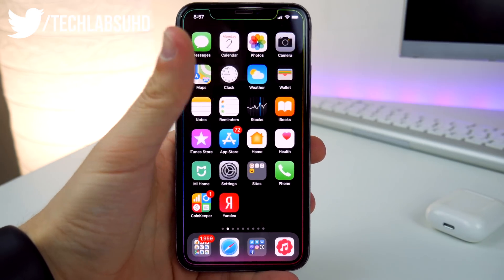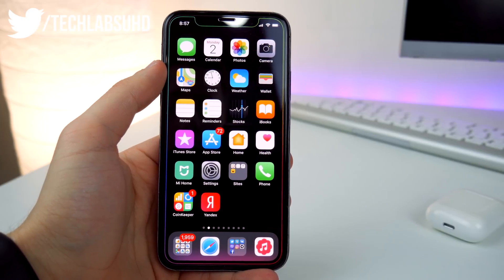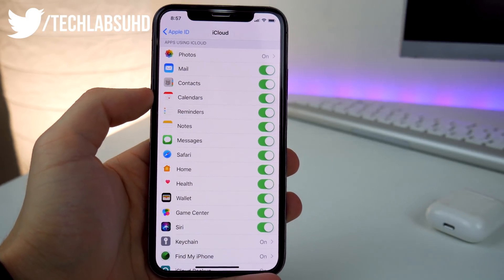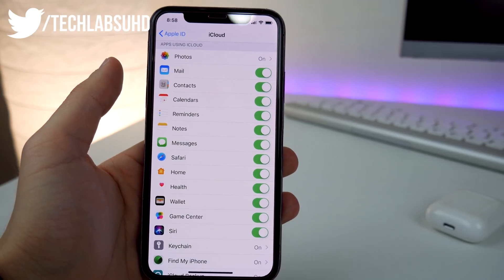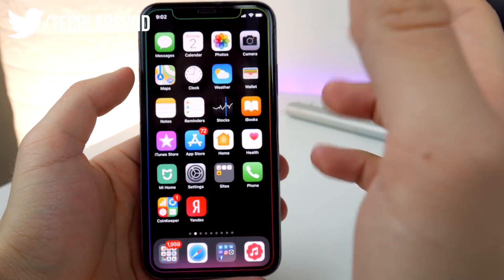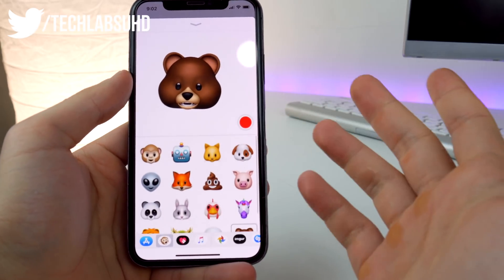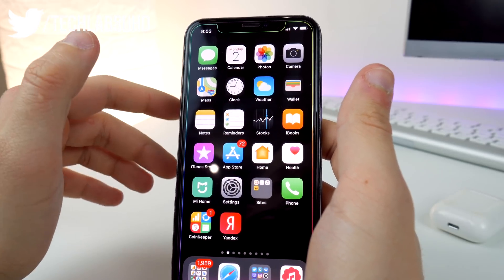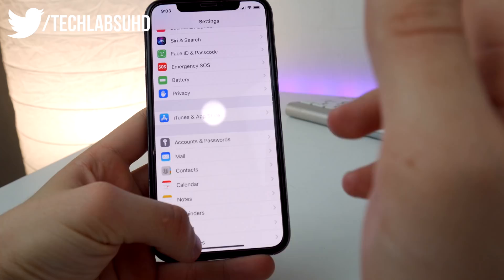IOS 11.4 Beta 1 RELEASED! NEW FEATURE + Download LINK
IOS 11.4 Beta 1 RELEASED!

Customise your IPhone IOS 9 - 10 No Jailbreak ►

- Tech Labs 